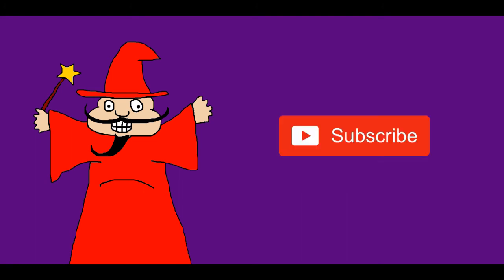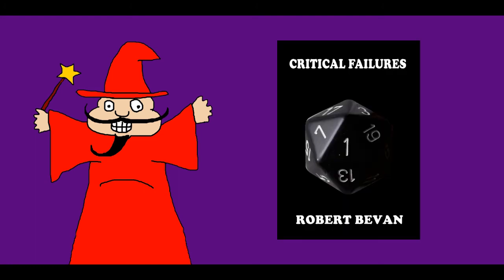Lightning Arrow 5e: Misses the Mark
Bob and Sam discuss the spell Lightning Arrow.